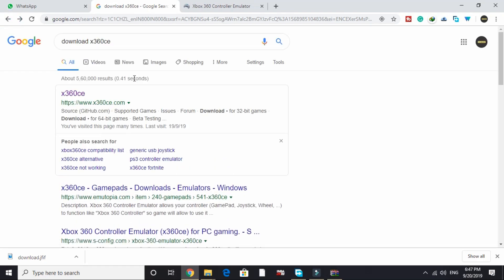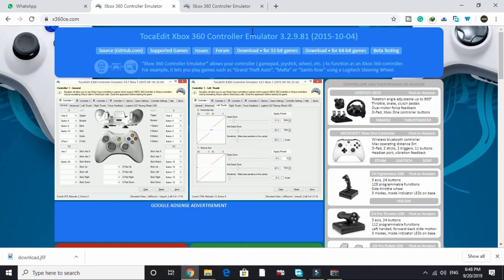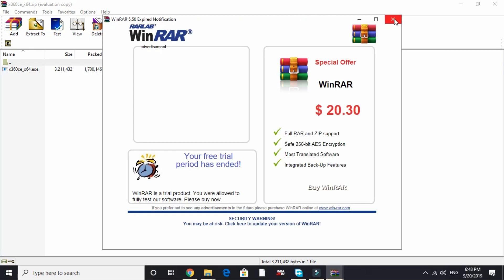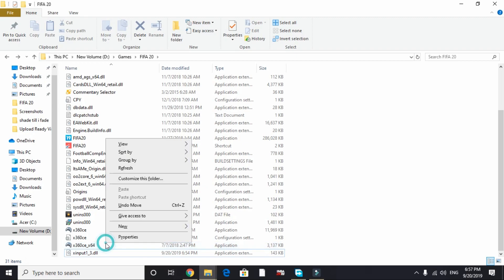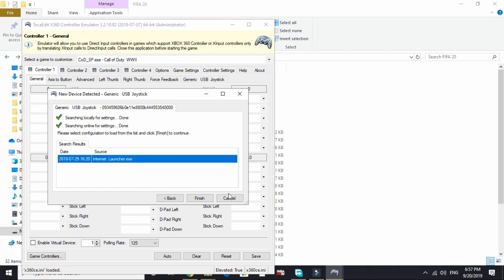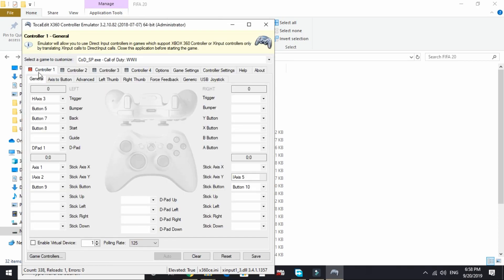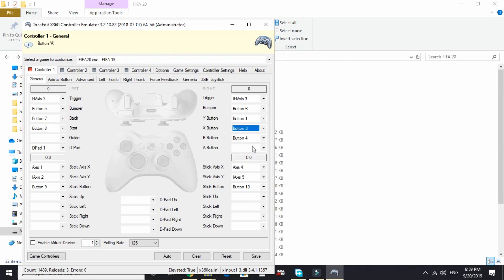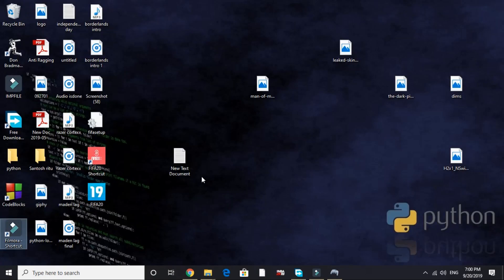FIFA 20 Controller FIX |Controller Not Working FIXED | Unsupported Controller | 100% Working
FIFA 20 How to fix controller not working error for the game FIFA 20